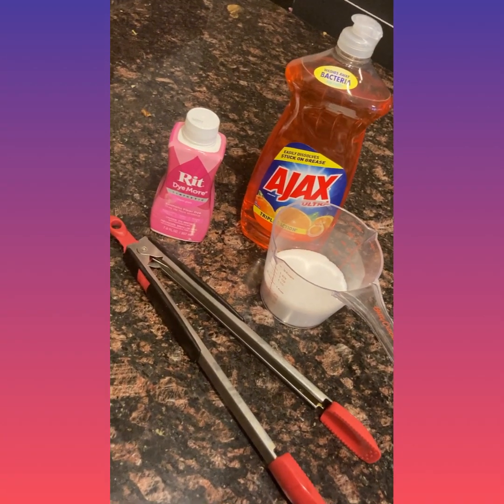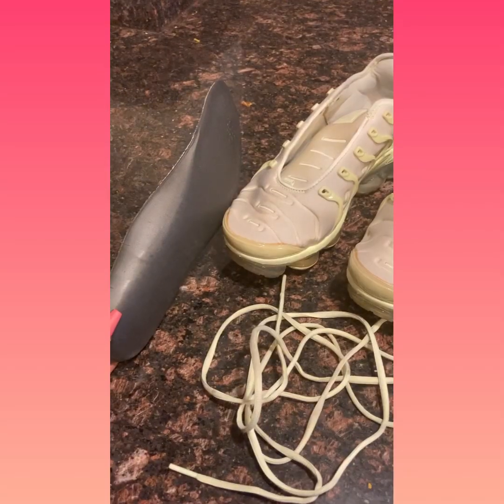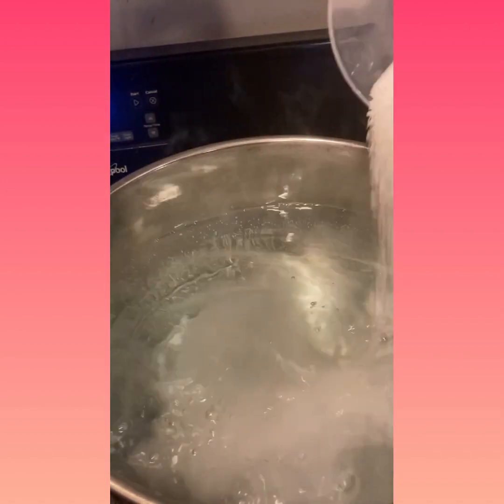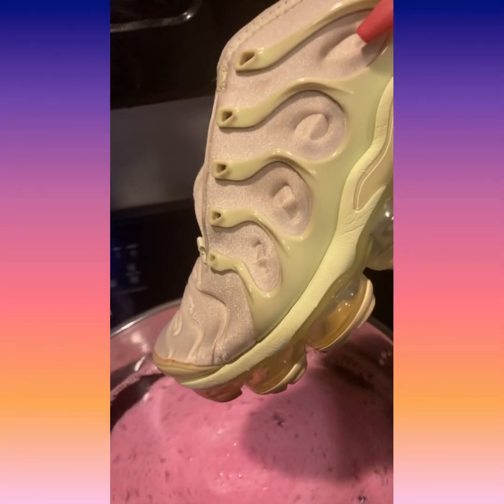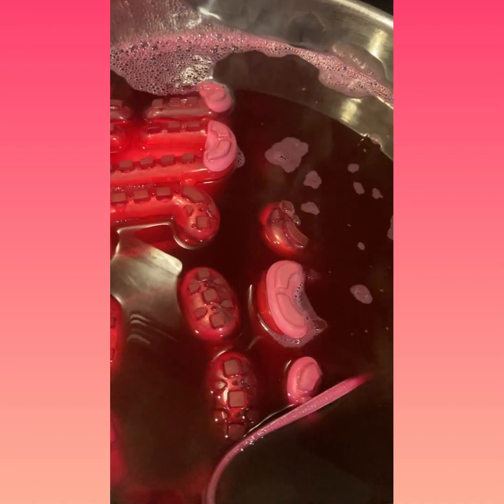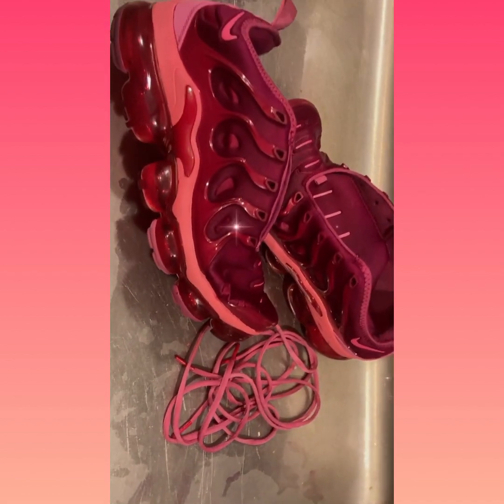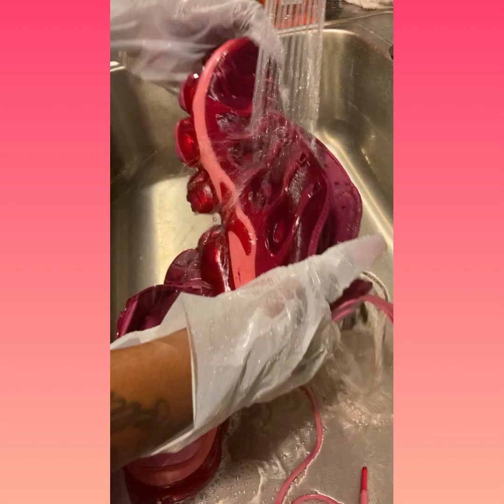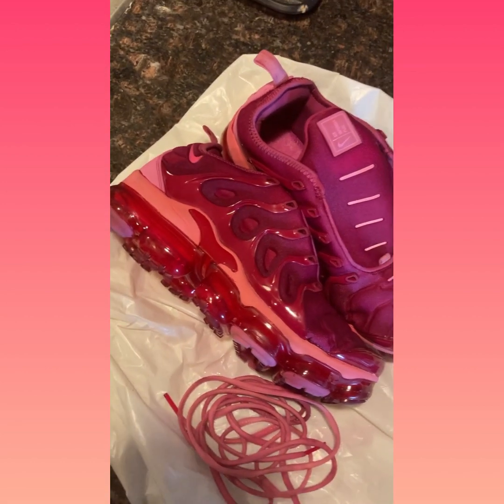DIY SHOE DYE TUTORIAL | Dying my Nike Vapor Max plus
This was my first attempt at dying a pair of shoes and I was so surprised with how they came out!😮Watch this video to see🙌 you might be surprised yourself.